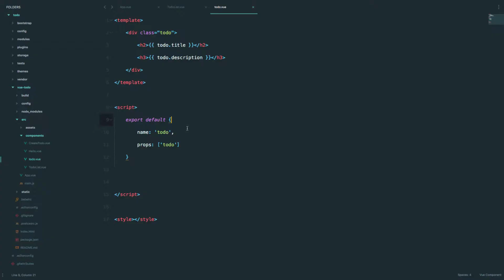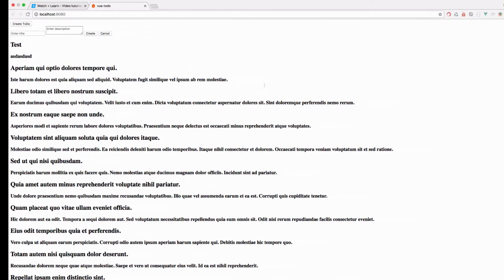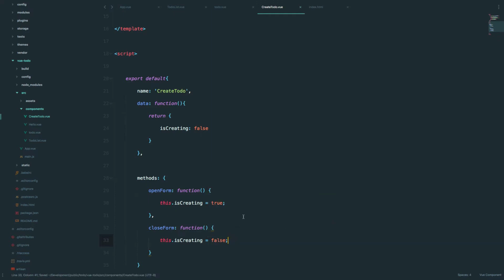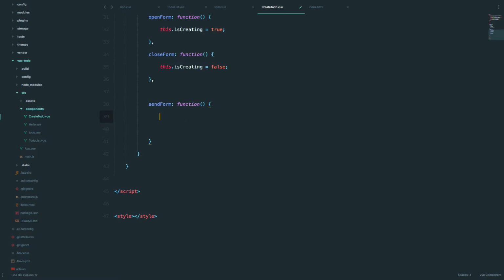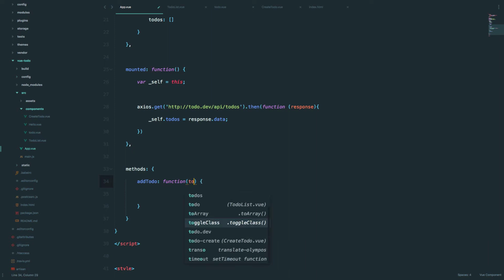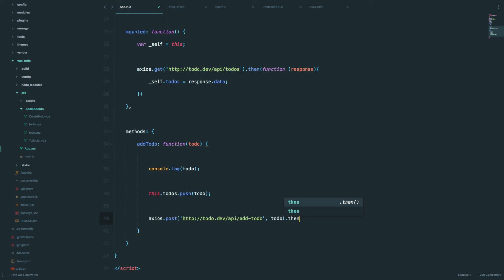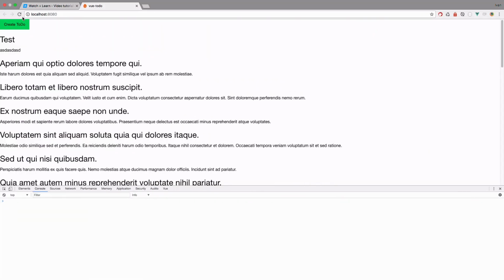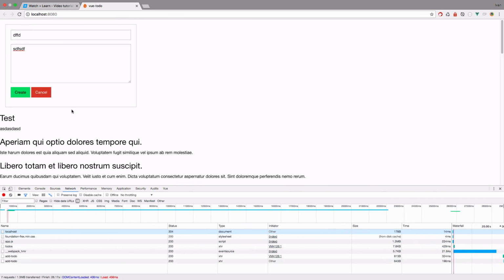Vue 2 and October CMS Todo App - Part 05 - Create Todo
In this episode you are going to learn how to create new todo item using Vue.js 2.0 and then save it to our OctoberCMS database.

First we are going to be creating new component for creating our todos. This component is going to do two things - first it's going to add our new todo to the Vue.js list of todos, and display it on the page visually.

Of course if you refresh the page that new todo will disappear, because we need to save that todo item into our October CMS database. That is going to be the second thing that our component is going to be doing.

Also we are going to learn about `v-show`, `v-model` and `$emit` method. And I'm going to show you how to use axios to post data to your api endpoint.